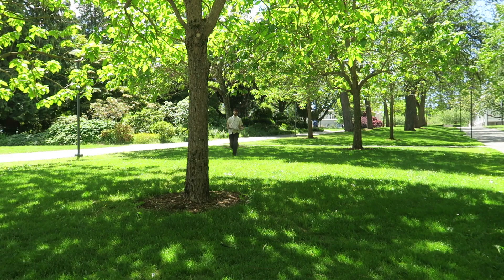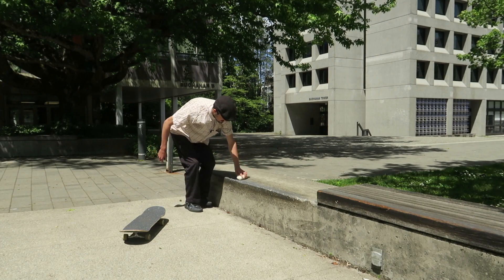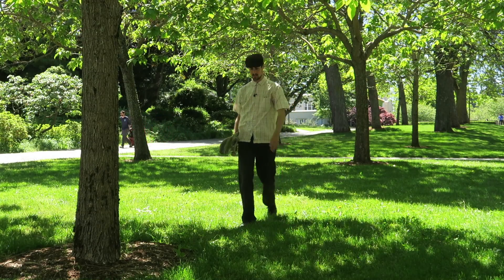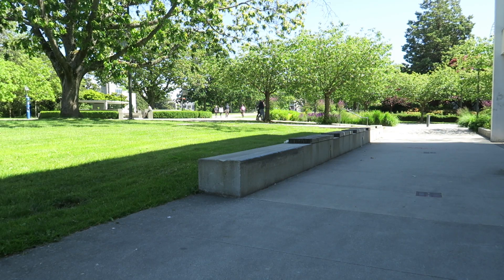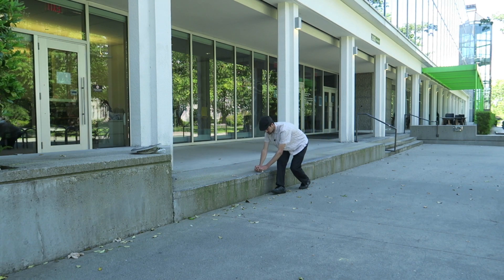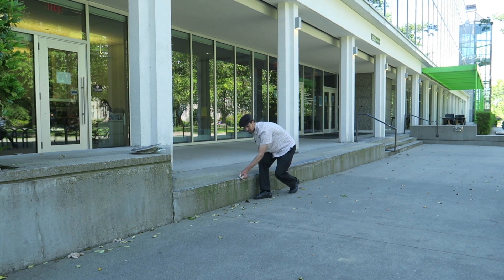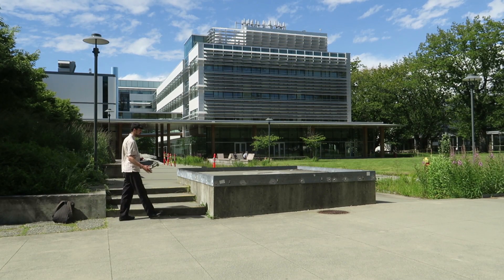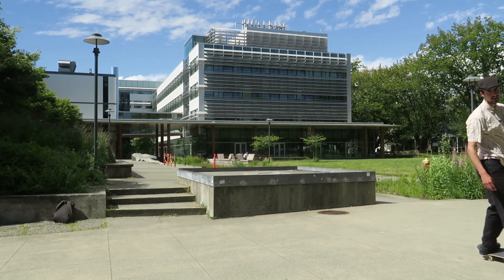my first time using a microphone...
I found a good working mic to try out while skateboarding. However this microphone has an aux plug-in and cuts out when I pop tricks with the phone in my pocket. I uploaded anyways because I don't want to waste a fun video.

Filmed at UBC